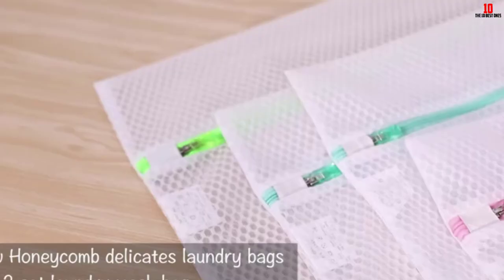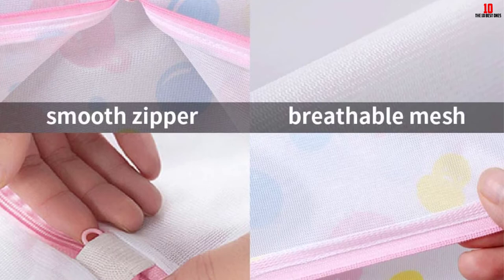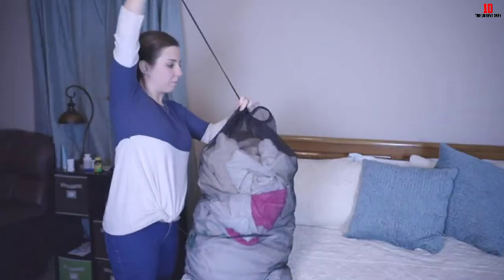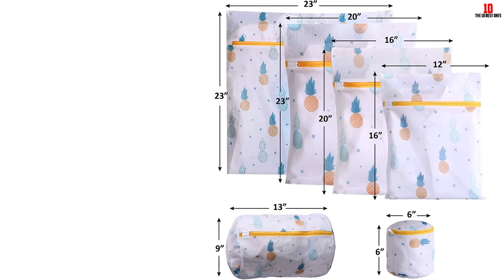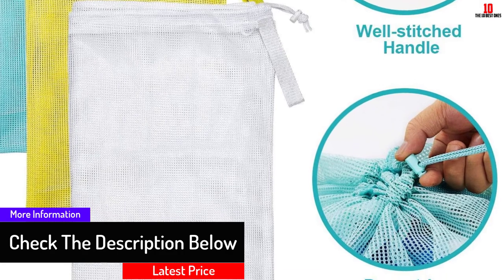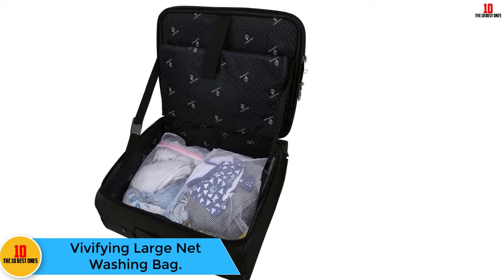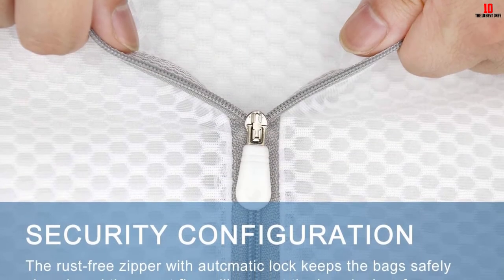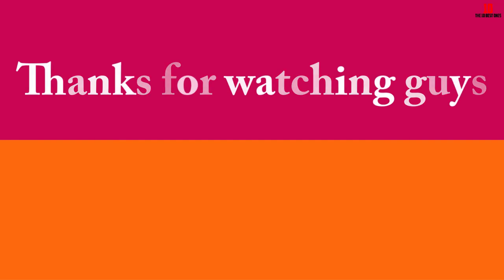✅ Top 10 Best Mesh Laundry Bags of 2024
✅10. Laundry Bags, Lingerie Bags for Laundry.

✅9.  ARZASGO Mesh Laundry Bags.

✅8. Meeall Mesh Laundry Bag.

✅7. WestonBasics 6 Pcs Mesh Laundry Bags.

✅6.10 Pcs Reinforced Mesh Laundry Bags.

✅5.  Daly Kate Mesh Laundry Bag.

✅4. TENRAI Delicates Laundry Bags.

✅3. Vivifying Large Net Washing Bag.

✅2. 3Pcs Honeycomb Mesh Laundry Bags.

✅1. Gogooda 7Pcs Mesh Laundry Bags.